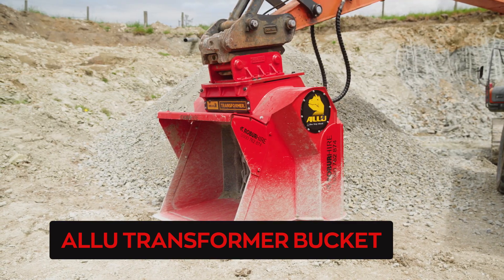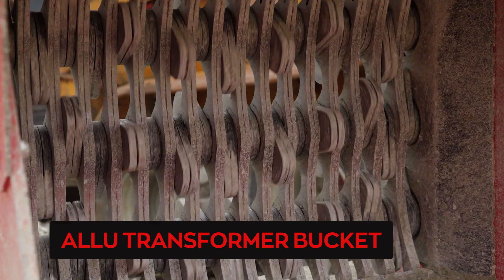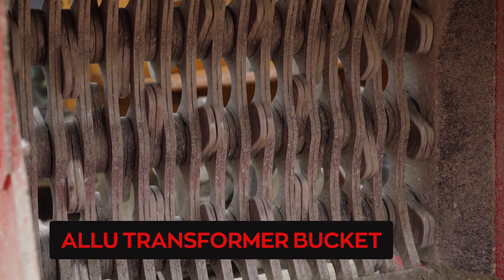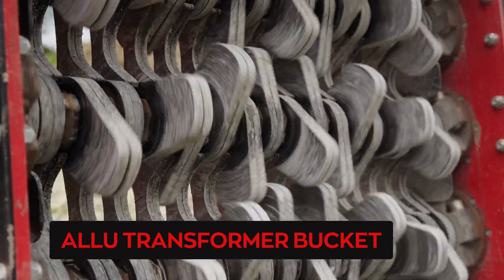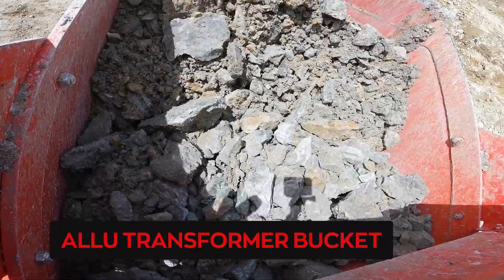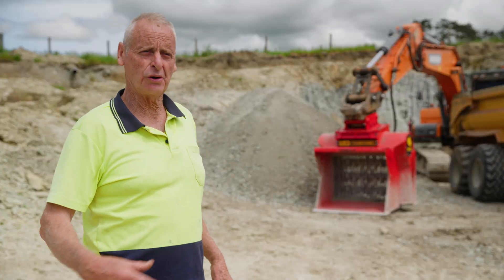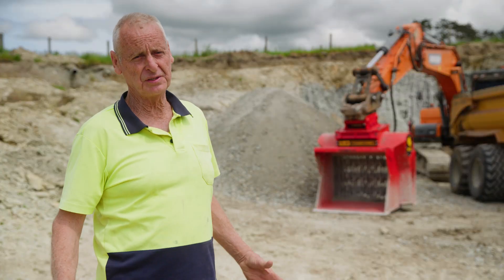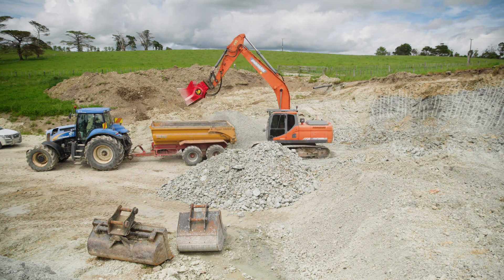ALLU DN3 12 Robur Bucket Screening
Check out the ALLU DN3-12 Transformer bucket for a development in the north Auckland town of Wellsford. @AlluGroup